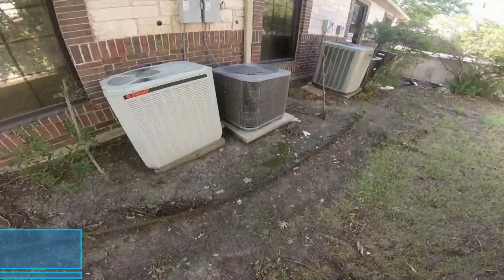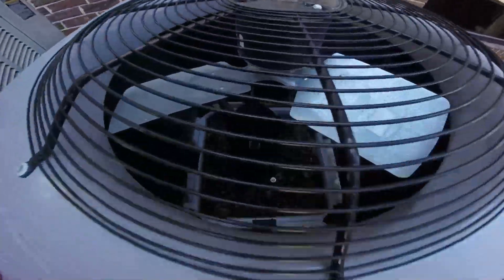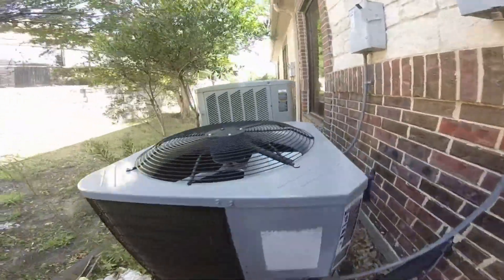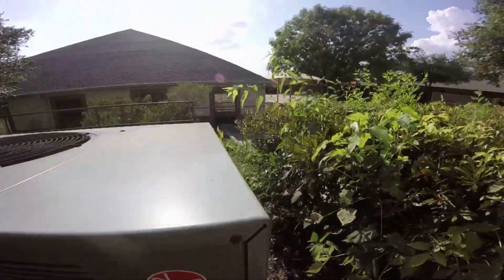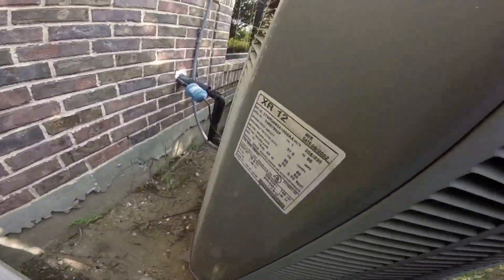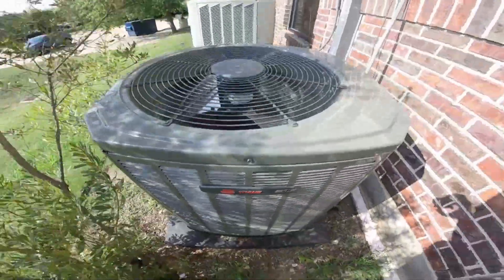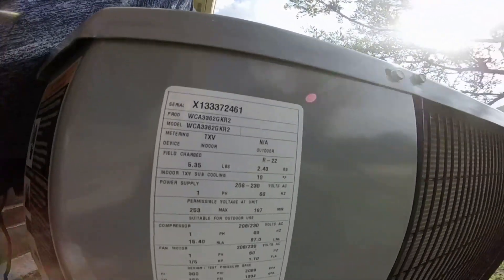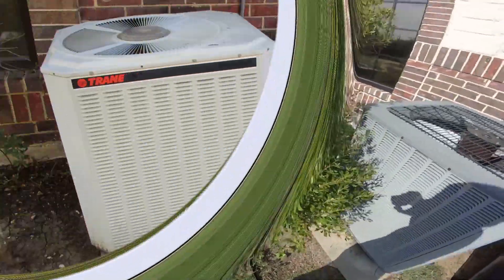Lots of Central Air Conditioners Revisited & Some Running!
I have filmed these before, although this is the closest I have ever gotten to them. Filmed Saturday August 18, 2018.